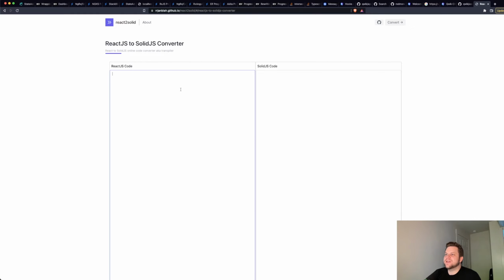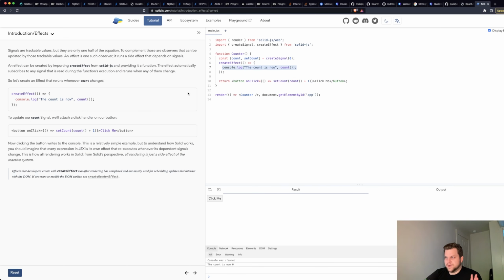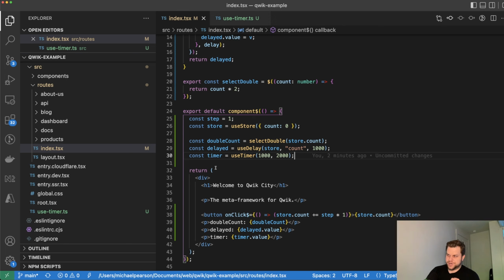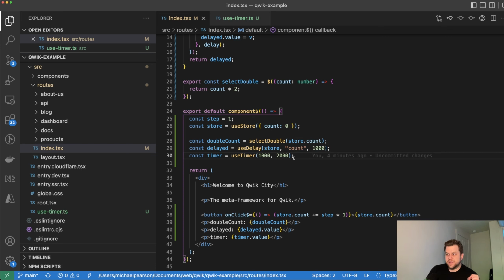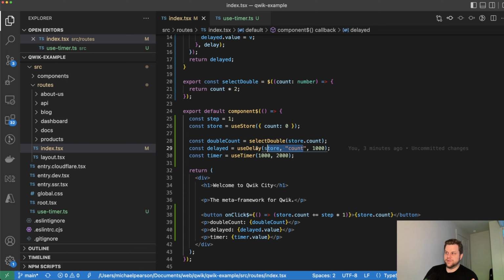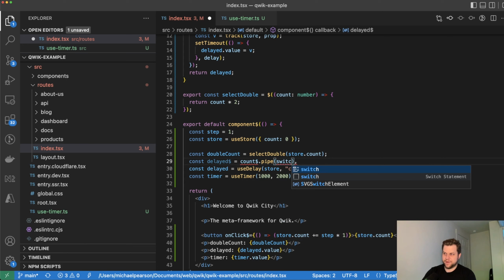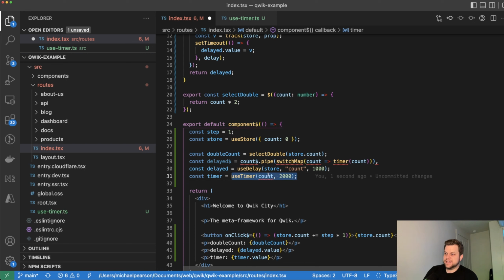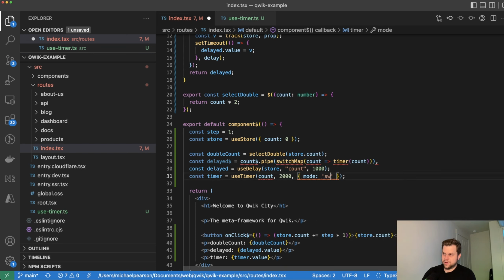Qwik + SolidJS??? This changes everything